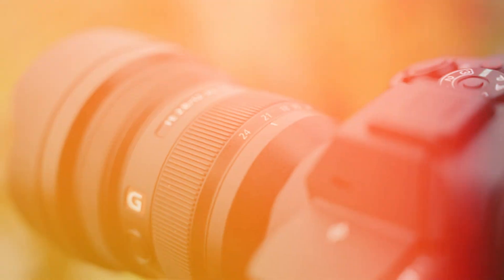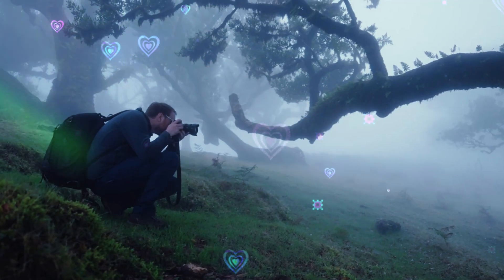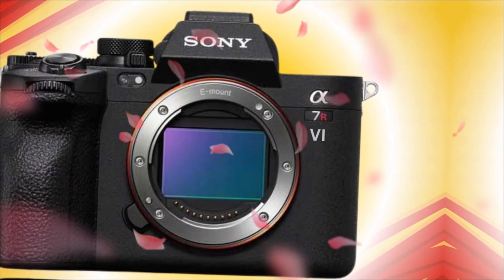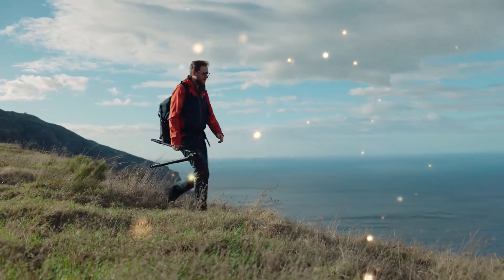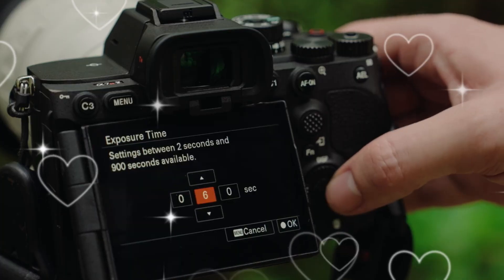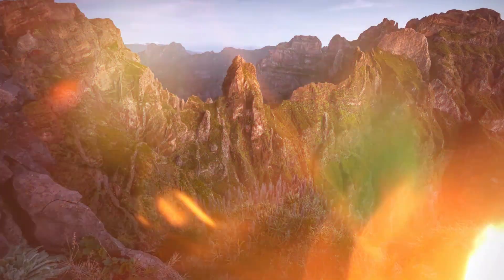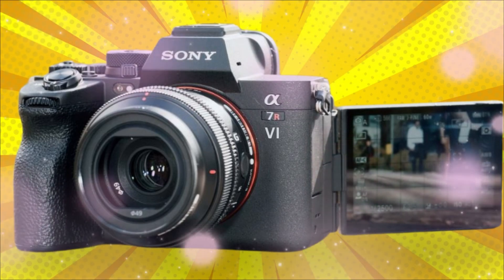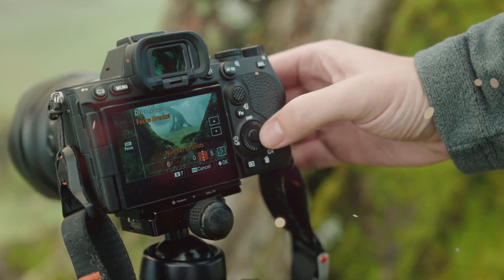Sony A7R VI LEAKS: 102MP Sensor & Global Shutter CONFIRMED?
The wait is over. The most explosive, credible leaks for the Sony A7R VI are finally here, and they confirm what we dared to hope for. Dive deep into a 30-minute analysis revealing the rumored 102-megapixel sensor, the game-changing AI Autofocus, and the monumental 8K 30p video specs that will fundamentally redefine high-resolution photography.

Why the $4,999 price tag? We break down the dual BIONZ XR processors, the insane 10.5 million-dot EVF, and the revolutionary cooling system designed to handle the massive data throughput. If you shoot landscape, portrait, or commercial photography, this is the camera that changes everything. Watch now before the official announcement!

Exclusive Details Covered:
* The TRUE Megapixel Count (90MP vs 102MP Quad-Bayer)
* Anticipatory Focus Optimization (AFO) Explained
* 9.5 Stops of IBIS Rumored
* CFexpress Type B Integration
* The NEW High-Efficiency Cooling System